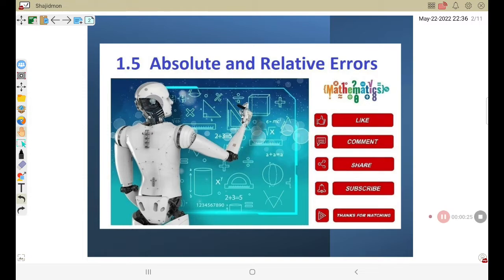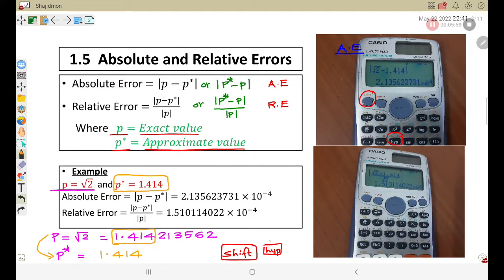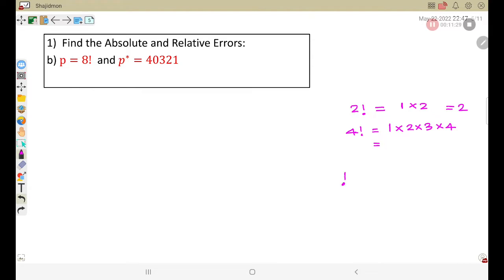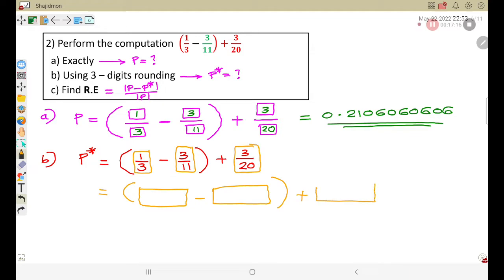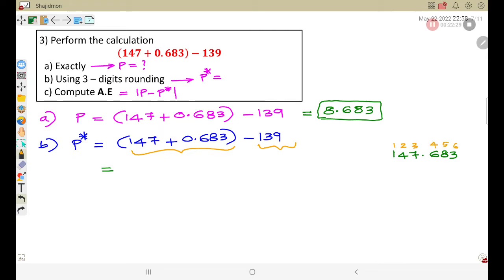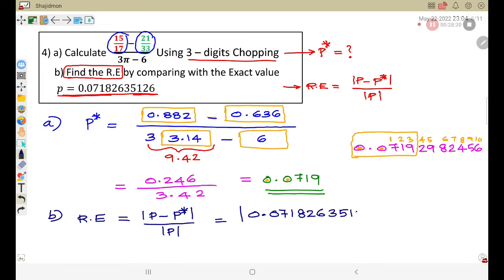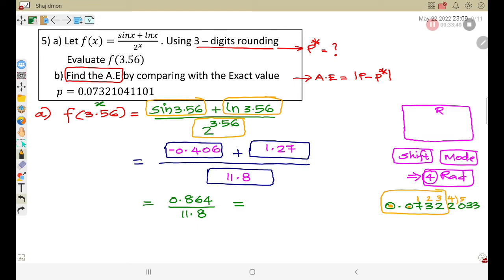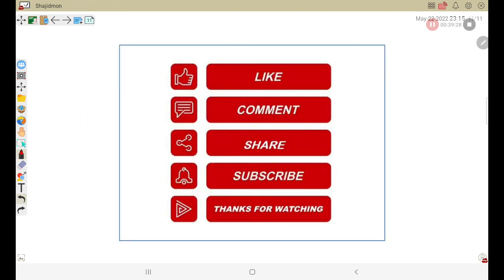1.5 Absolute and Relative Errors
Absolute and Relative Errors